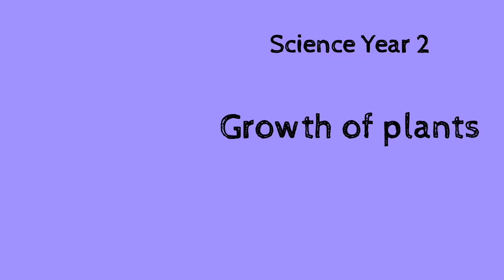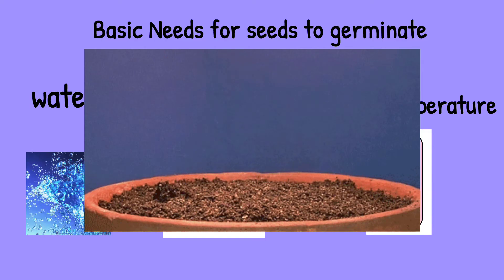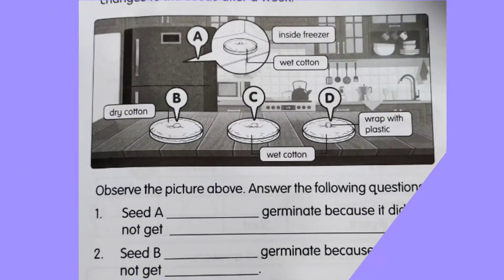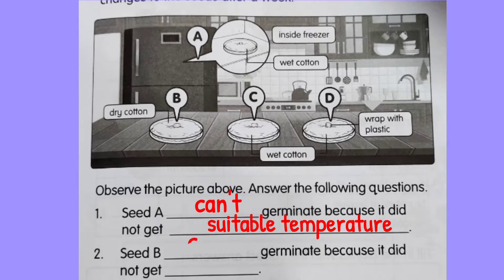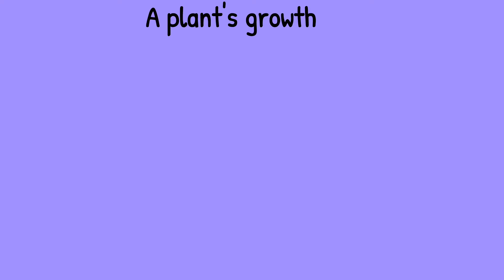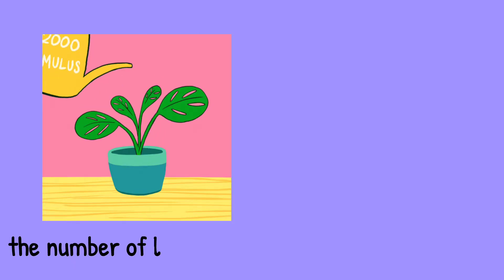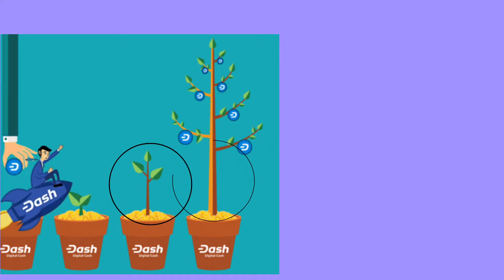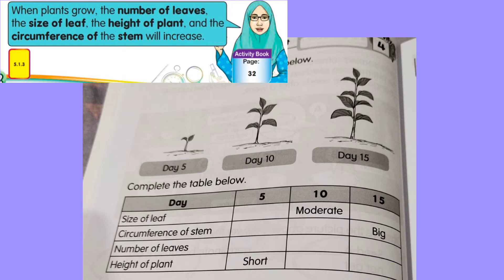Science year 2 plant's growth